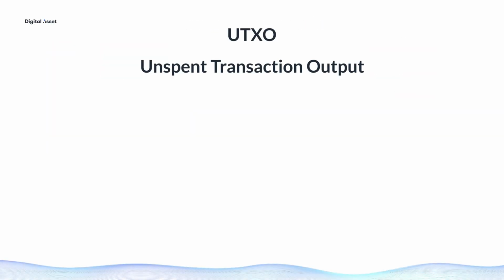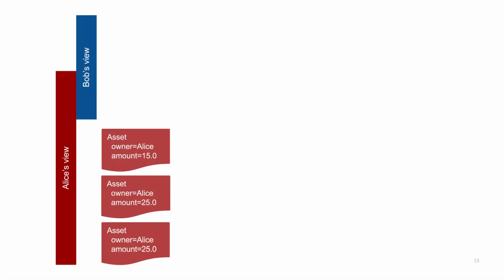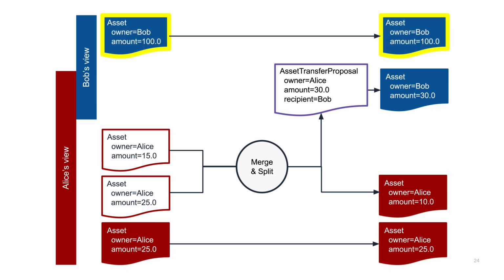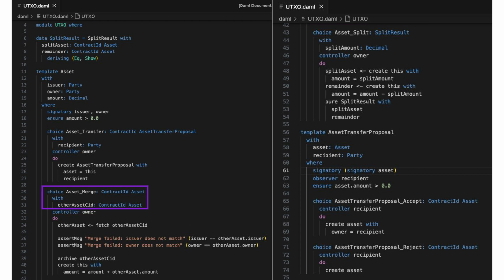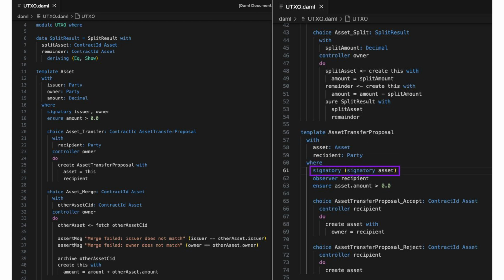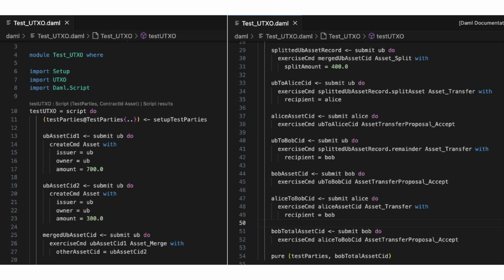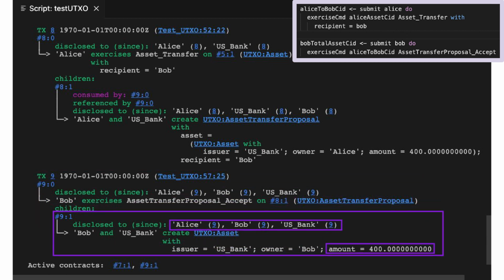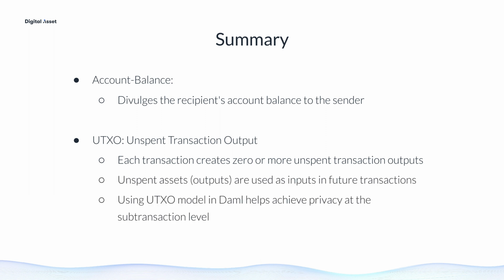Lesson 5: UTXO